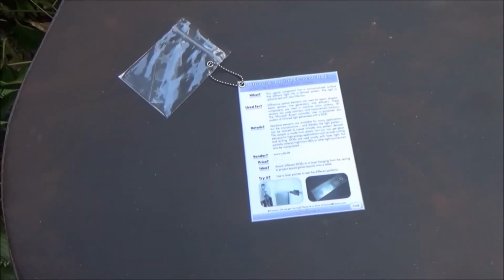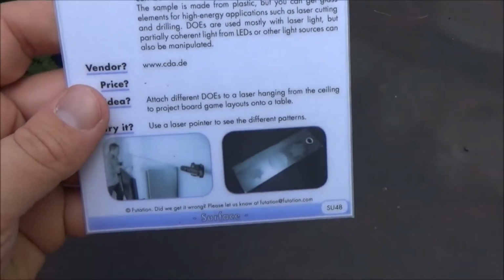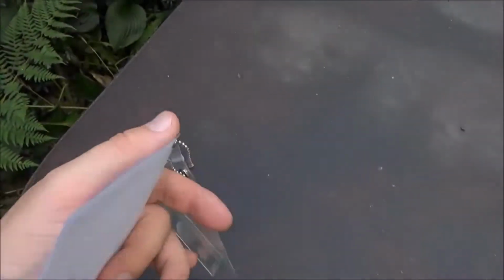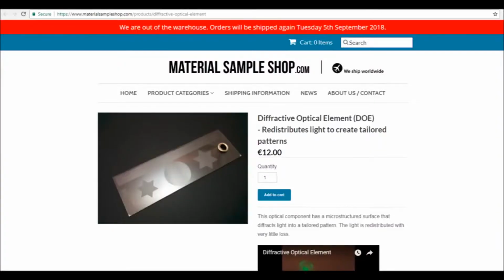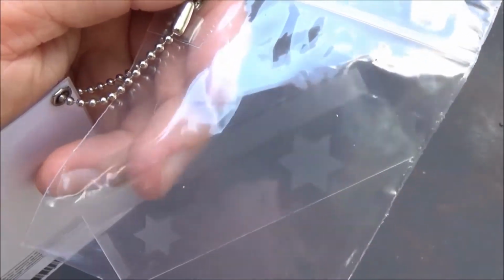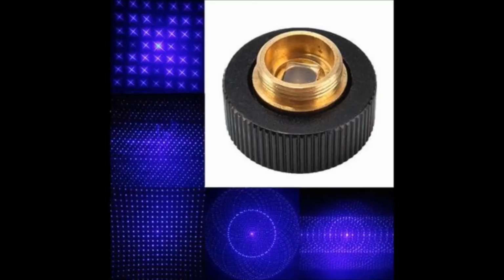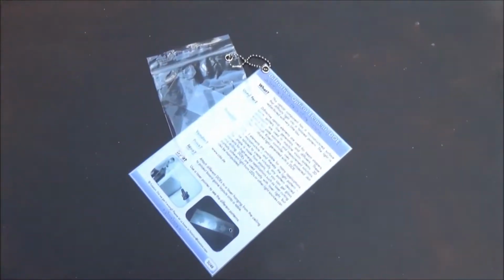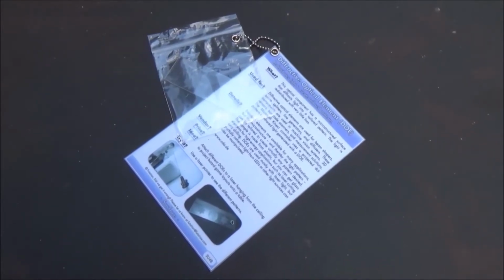Project Laser Images with a Diffractive Optical Element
In this video I'm demonstrating the combination of a laser pointer and a diffractive optical element to produce some interesting light patterns and images. Shoutout to Kaskobi for the idea!